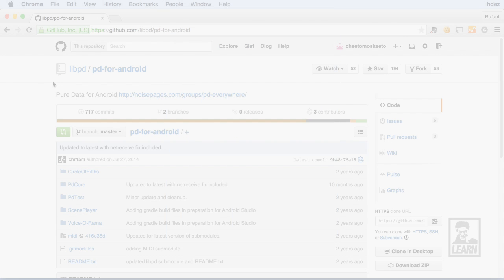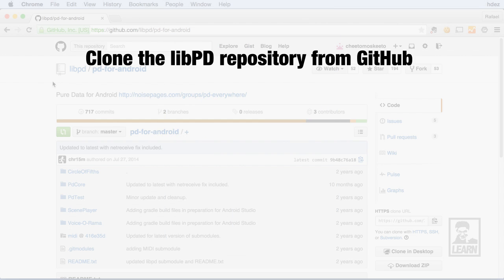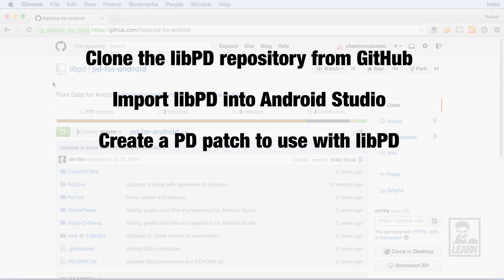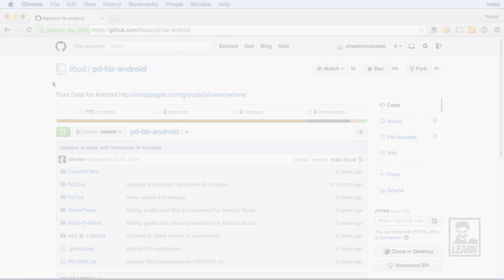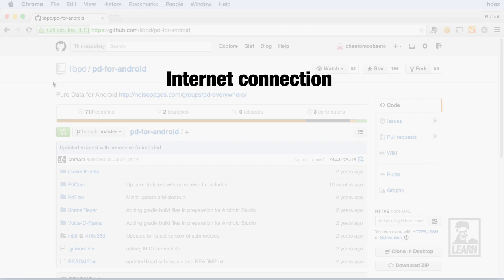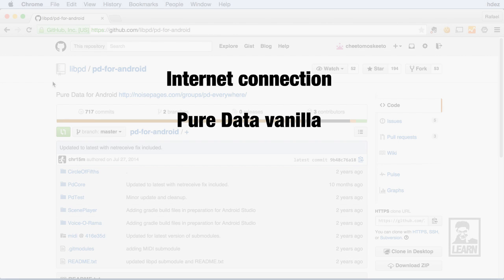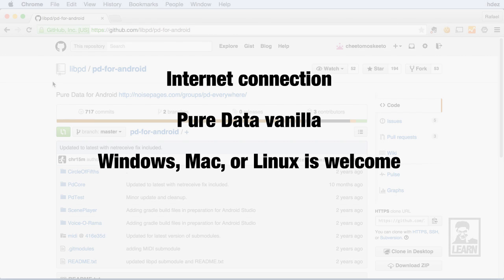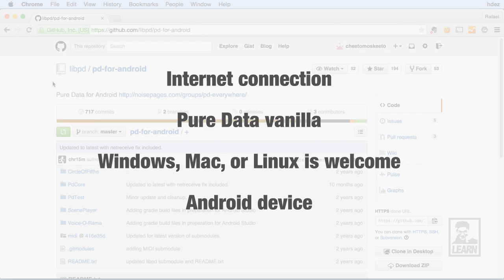Learning LibPD for Android: 01. Introduction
Introduction to a short set of tutorials on learning libPD for Android by Rafael Hernandez. This video presents an overview of what is covered in the series.